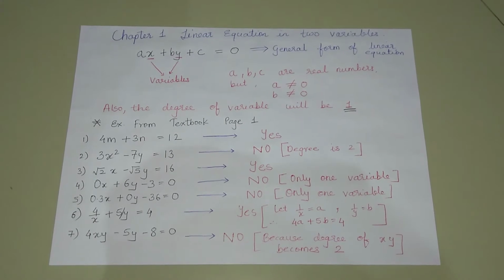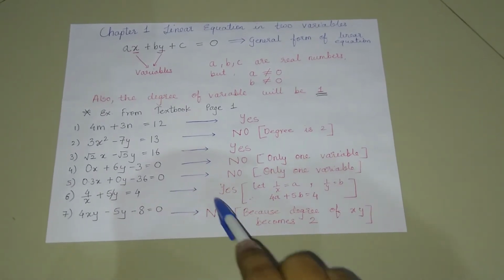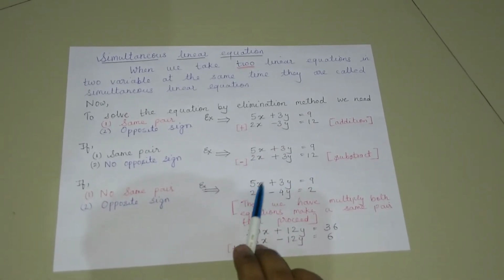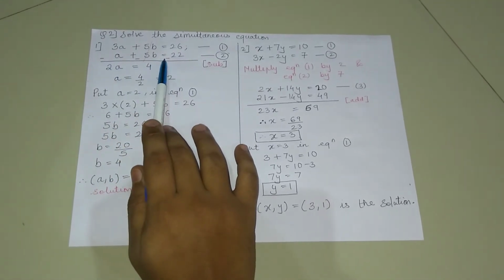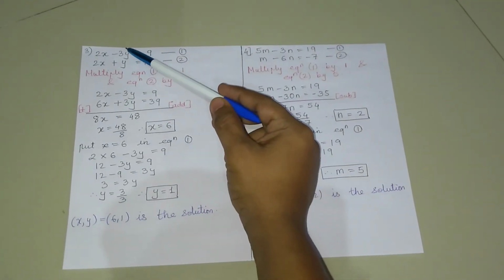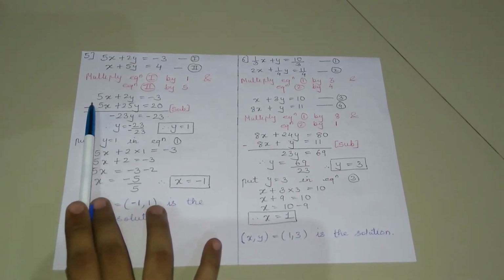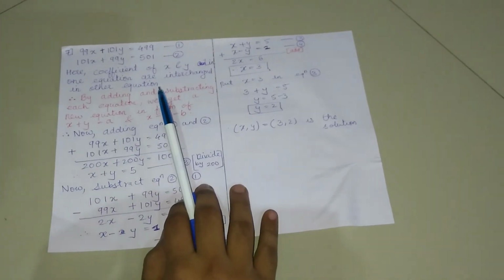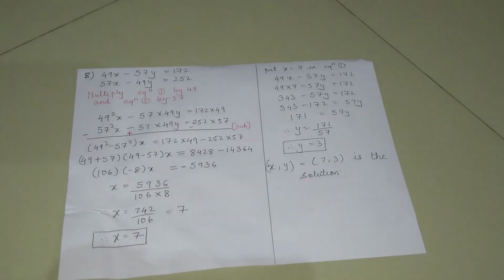Linear Equations in Two Variables Class 10th Maharashtra Board New Syllabus Part 1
About this video:
1. Definition of linear equation
2. Simultaneous Equations
3. Elimination Method
4. Practice Set 1.1 all questions
All questions will be explained.

I hope you like my little effort.

Friends in this channel i have given my little effort to explain you std 10th SSC Mathematics Maharashtra State board.